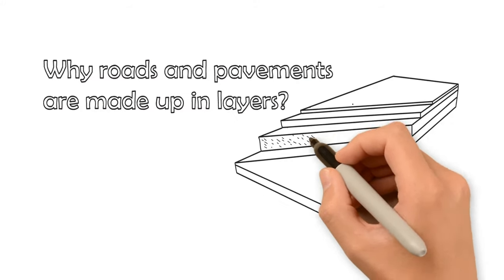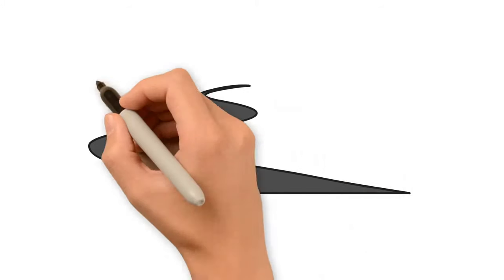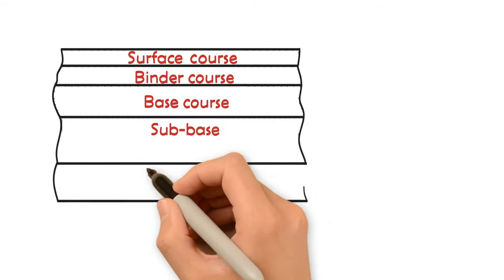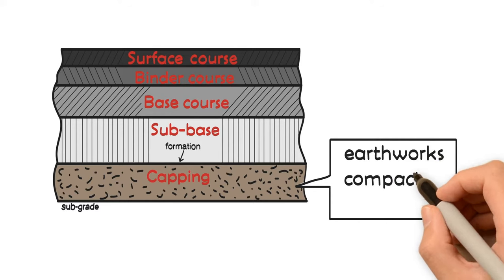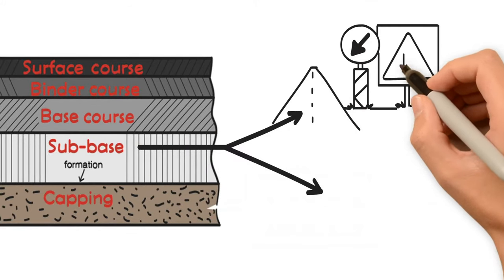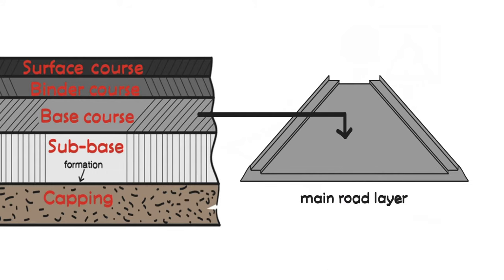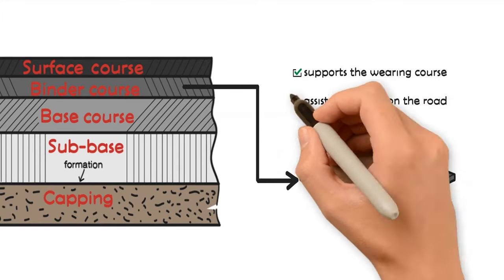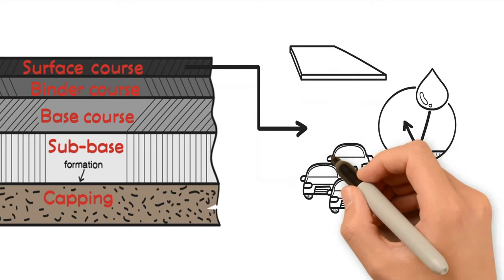Why asphalt roads are constructed in layers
Asphalt roads are made up in layers, this structure gives the road its strength and durability, and warrants careful consideration when designing a new road.